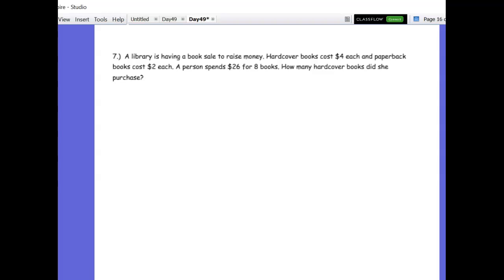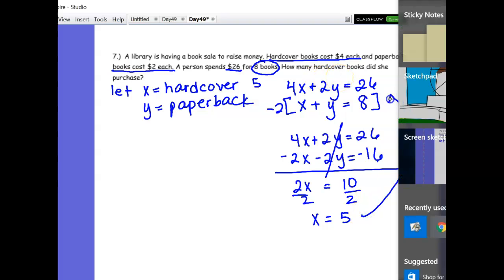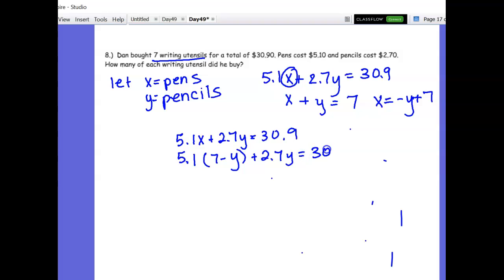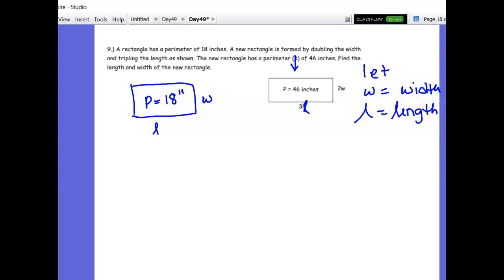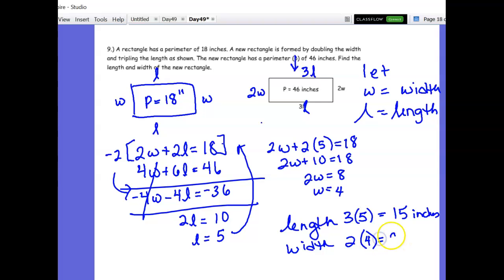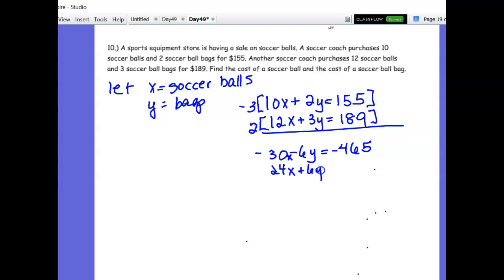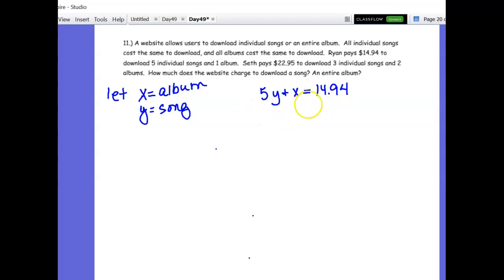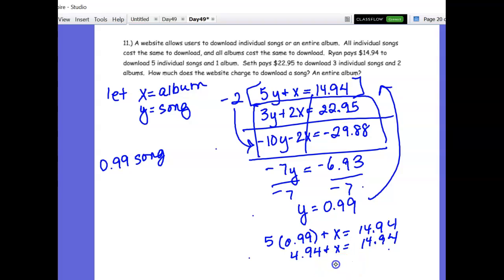System word problems